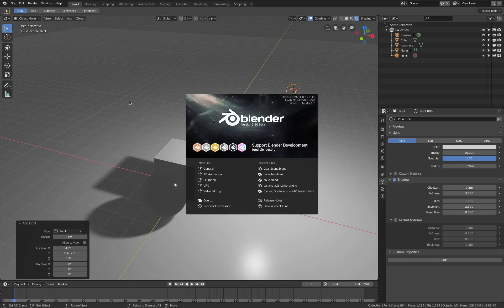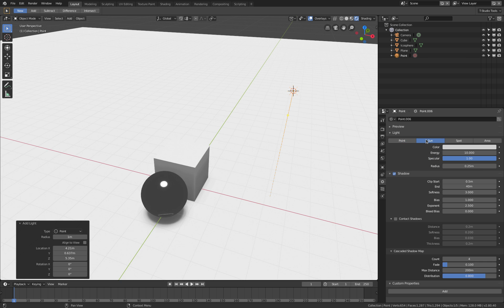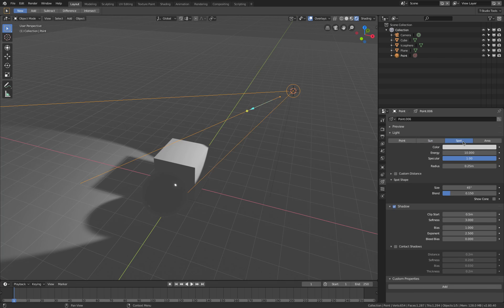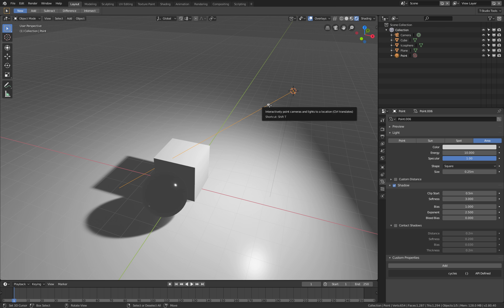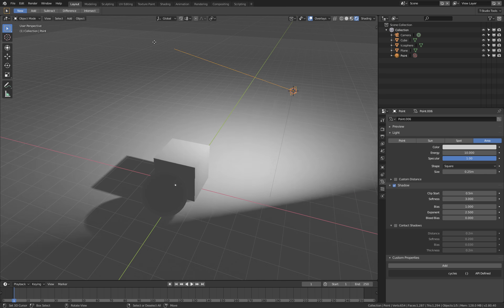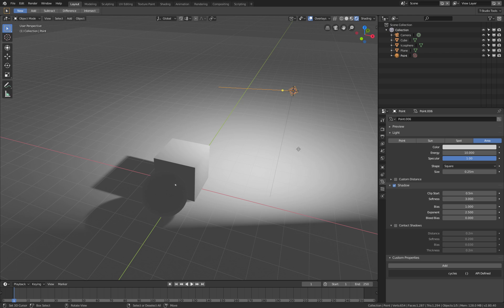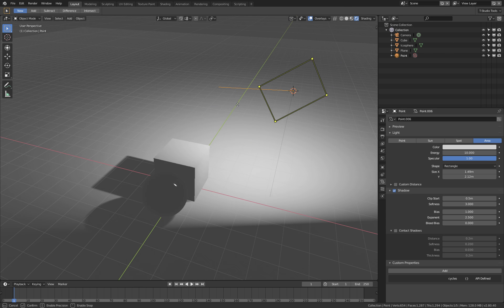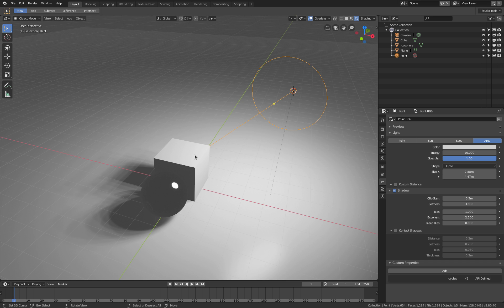Light Object Widgets in the Blender 2.8 Viewport - Tutorial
The light objects in Blender 2.8 have widgets that can be used directly in the viewport. Use them to point and shoot with light objects, change the size and more.